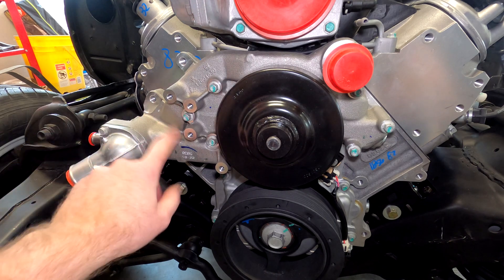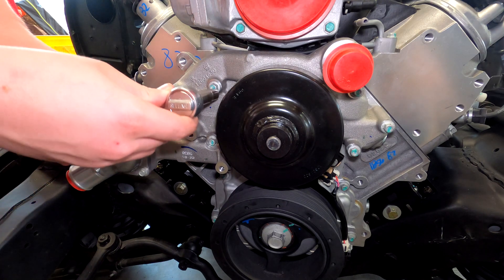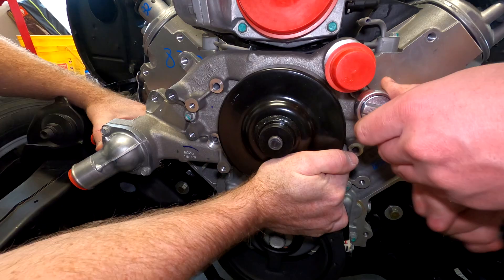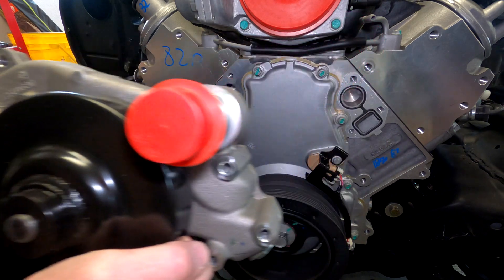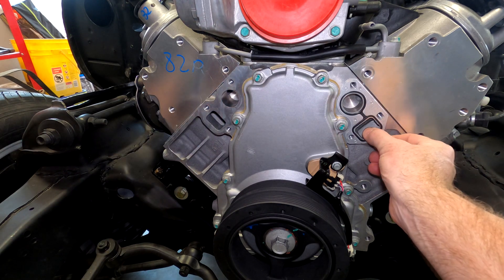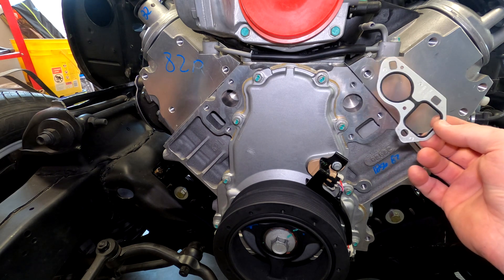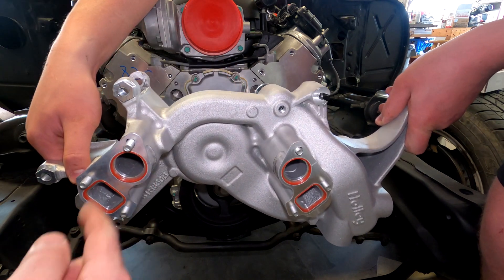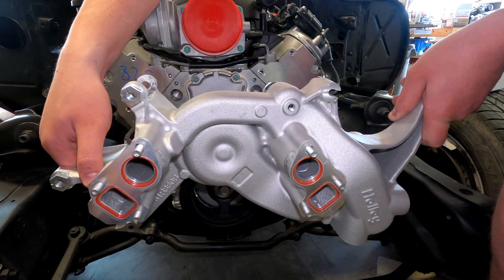LS Swap 8 - Water Pump Upgrade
We remove the LS3's stock water pump and replace it with one from Holley.

Parts Used
Holley 97-163 - Water Pump*
Chevrolet Performance 19421057 - E-Rod LS3 Engine Kit

* Part of the Holley 20-185 Mid-Mount Accessory Kit